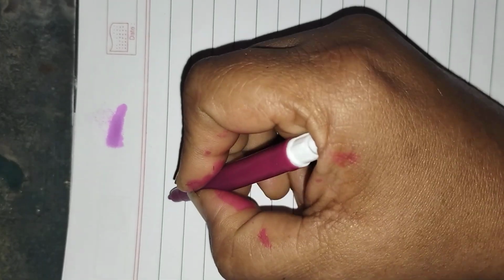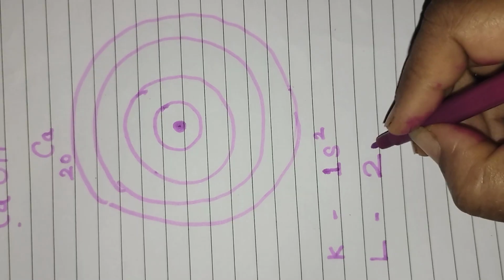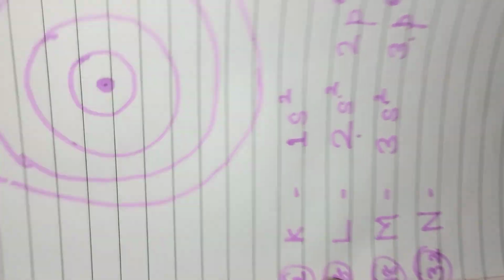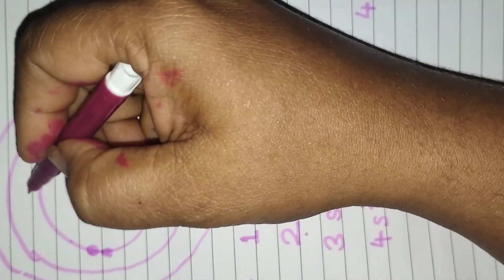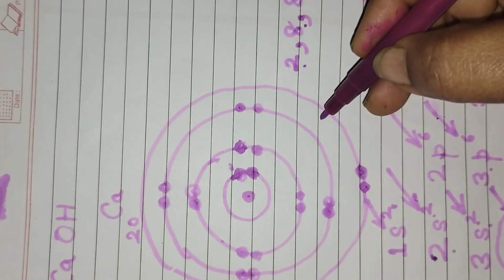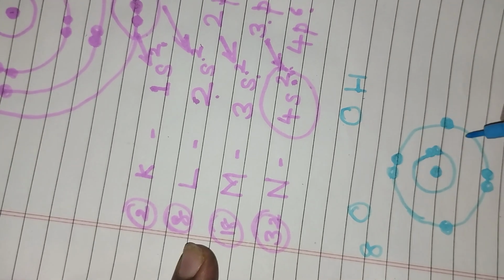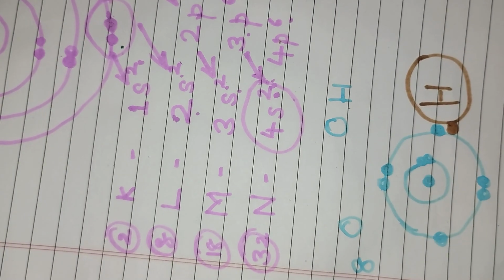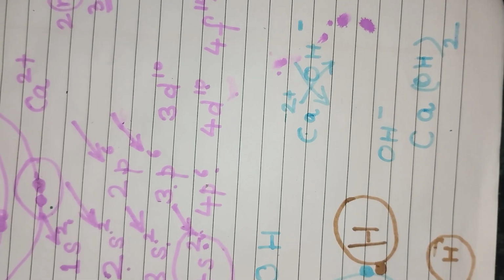Calcium hydroxide formula